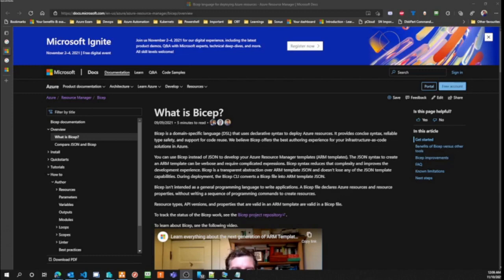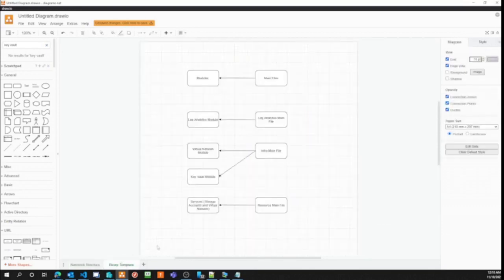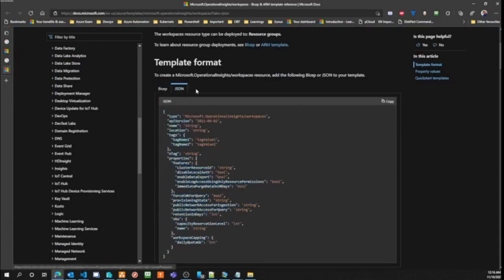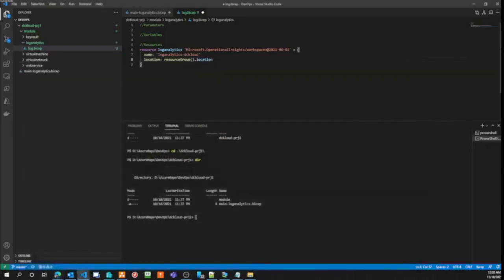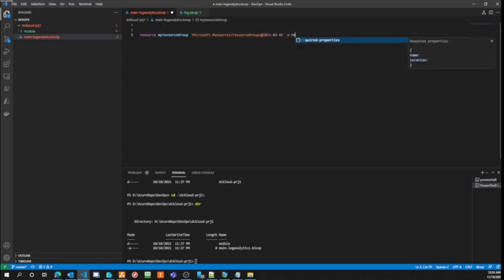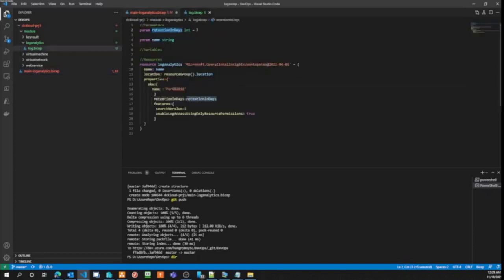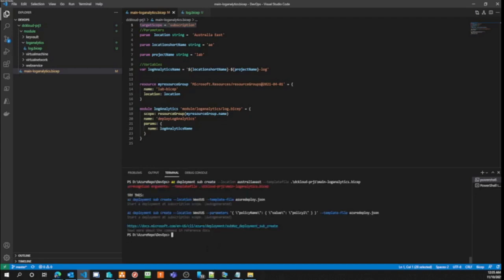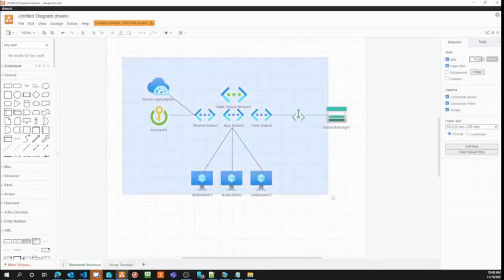Azure with Danidu BICEP Part 1